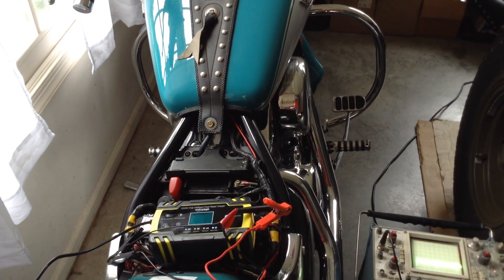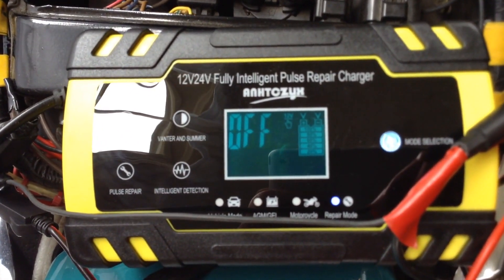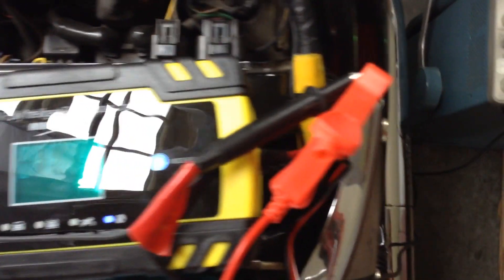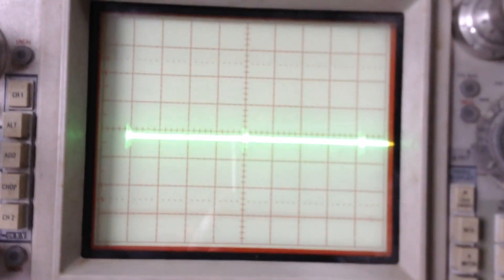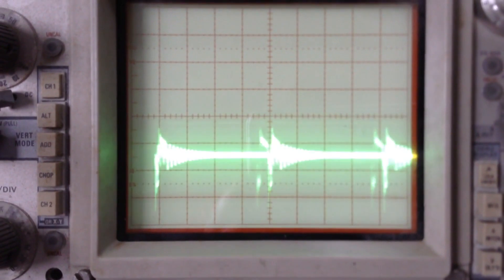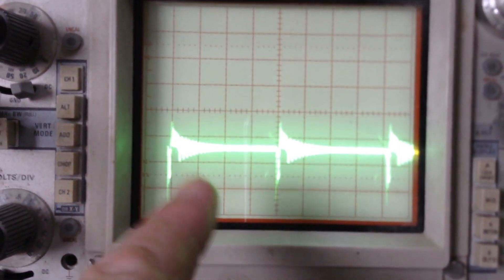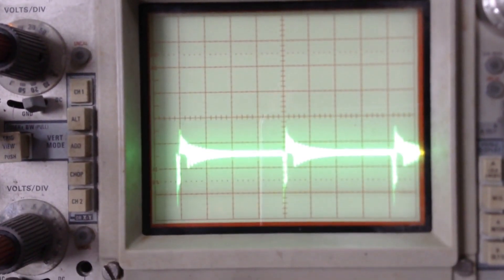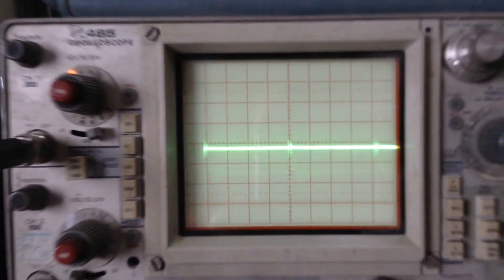Enusic / FOXSUR Pulse Repair Battery Charger from Banggood - waveform on oscilloscope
For some reason, the audio is too quite in this video. If you enable subtitles, you will see the narrative.

I purchased the Enusic / FOXSUR battery charger mainly because I wanted to experiment with the Pulse Repair mode. The idea is that it will send low and high frequency pulses into the battery and help break down the sulfate that builds up on the plates over time. This sulfate build up can weaken a battery so removing it sounds good to me. I have used the Pulse Repair on several batteries. It may take several hours depending on size and condition of battery, but eventually the Pulse Repair will finish and turn OFF. If I wait a few minutes, and try the Pulse Repair again on the same battery, it will run for a few seconds, then turn OFF so it must have done something that the charger can measure. Very cool! This charger has an internal fan that turns on when in Pulse Repair mode.

In the video, I use an oscilloscope to show what the output of the charger looks like when in Pulse Repair mode and disconnected from the battery. The voltage level shifts between 8 volts and 14 volts every second. It also has 25 kilohertz high frequency pulses measured from rising edge to rising edge. When the charger is connected to a battery that is already charged, you will not see the voltage level shift down to 8 volts on the oscilloscope. You will see the high frequency pulses start at 50 kilohertz, then slow to 42 kilohertz for a second, then snap to 25 kilohertz.

The charger has a LCD display that shows voltage, current, and percentage of charge in the battery. It also has a motorcycle mode that limits the current to 1.5 amps. In the normal Vehicle mode, the current has a max of 8 amps. As the battery charges up, you can watch as the current draw goes down. When the battery is fully charged, it switches to OFF.

One thing that I have noticed with this charger is if you connect it to your battery before plugging it into the AC outlet, you will get a pretty good spark at the battery terminal. There must be a large size electrolytic capacitor in the charger output circuit. To prevent this spark,  I plug the charger into the AC outlet first and select the charging mode, then I connect the charger to my battery. No more sparks!

Always connect the Positive Red cable to the battery first, then connect the Negative Black cable to battery or better, to the body of car.  If it is going to spark, you want the spark at Negative. When you remove the charger, remove Negative Black first, then Positive Red.

So far, I like this charger a lot. If you have any experience with it, please add your comments below.

There is a very good review on YouTube from "Phil UK Net". He used a Foxsur pulse repair charger to repair his car battery that has sulfation.  It is definitely worth watching. He shows you the before and after results using a battery tester...

I am not compensated by Banggood in any way. In fact, they rarely even publish my product reviews on their website LOL.